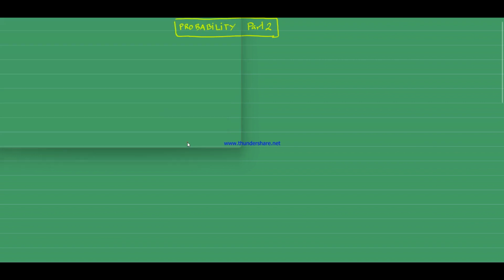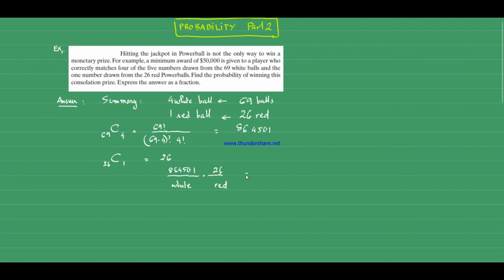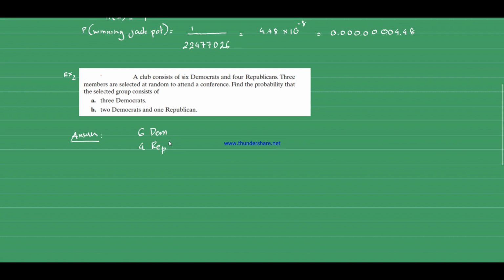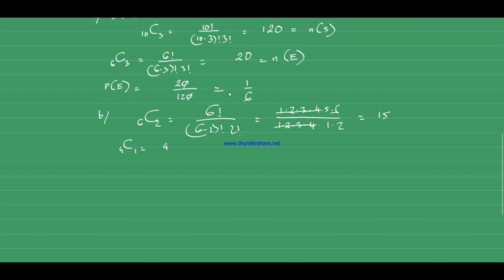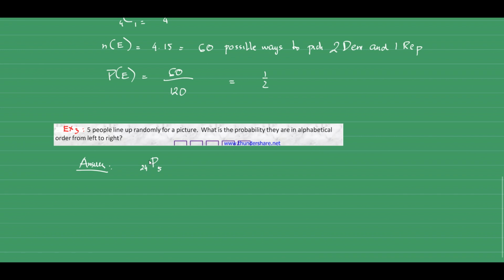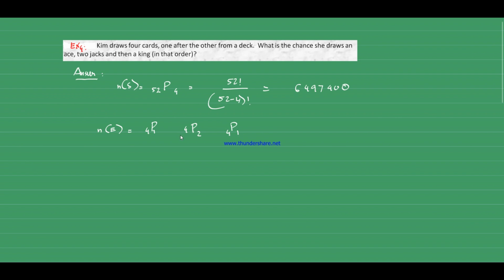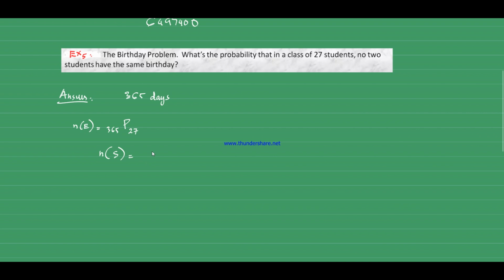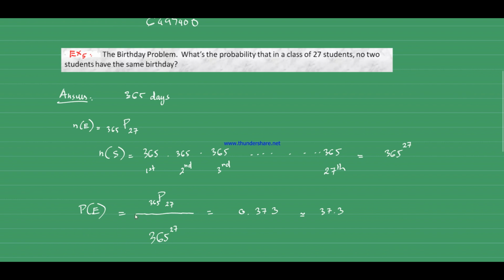MGF1106 Section 11.9: Probability with Permutation and Combination